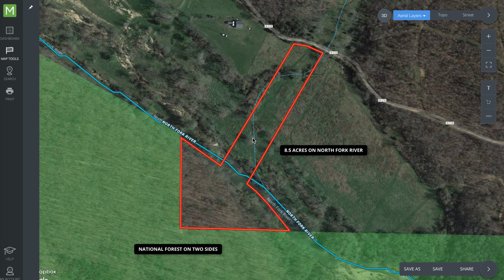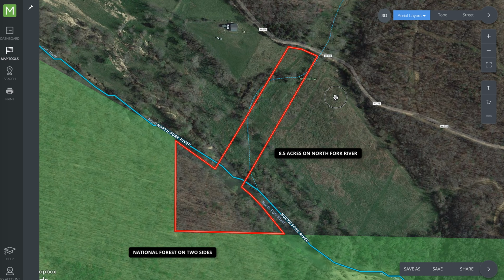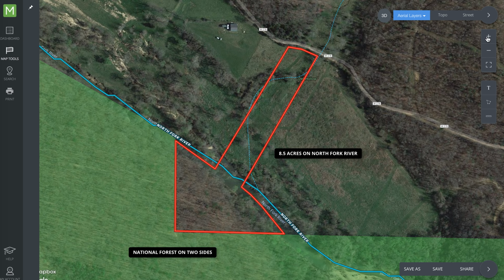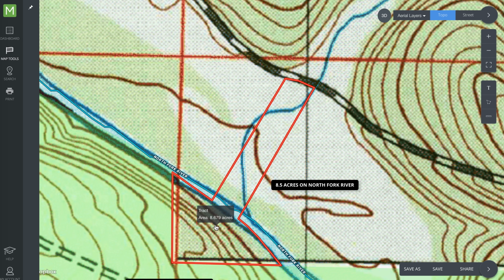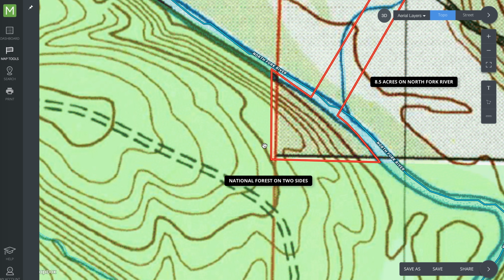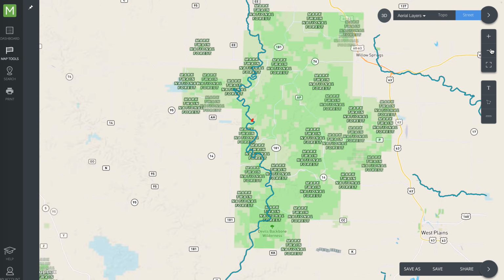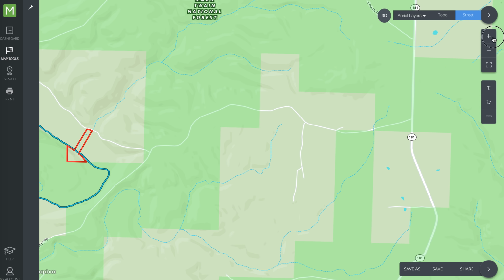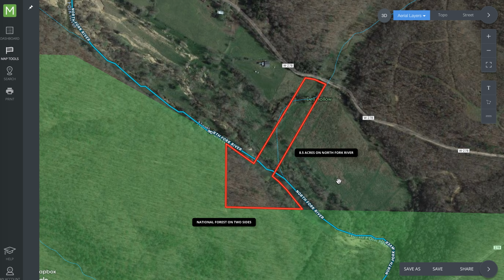Owner Financed Riverfront Acreage ON National Forest! - $500 down - ID#NF08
$500 Down Owner Financing on UNIQUE tract in the Ozarks! - 8+ acres borders North Fork River & National Forest!

Many of our videos on YouTube feature properties that have already been sold. Our buyers request that we leave the videos on YouTube so that they can continue to view them.  To see all of our currently available properties please go